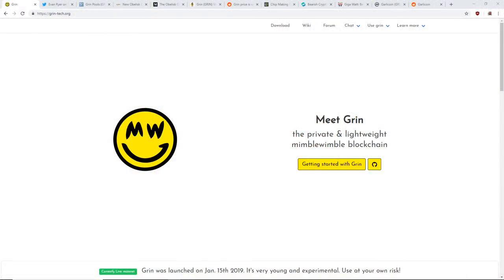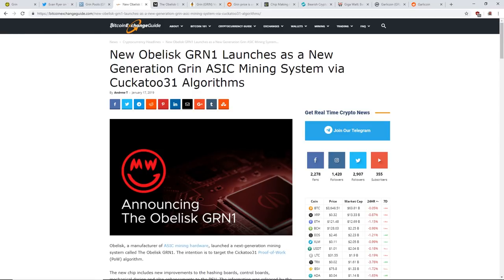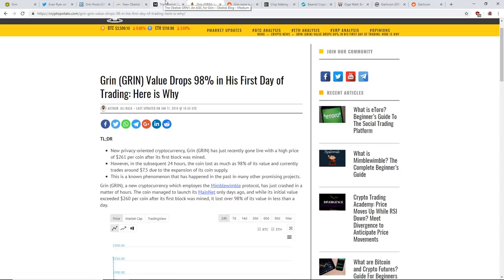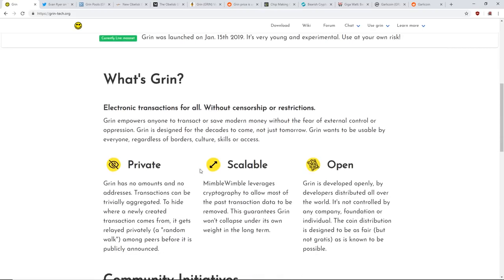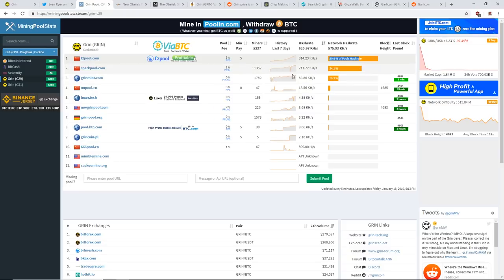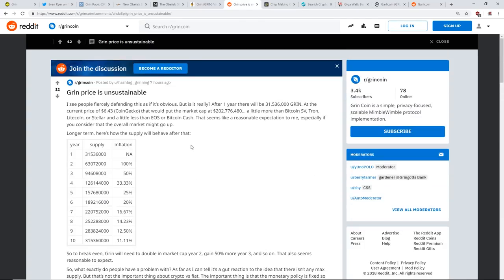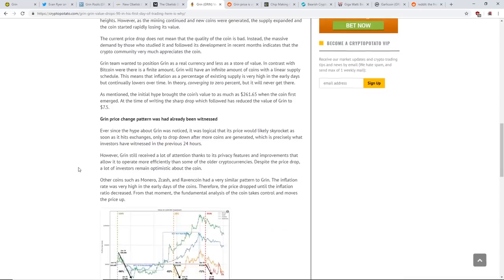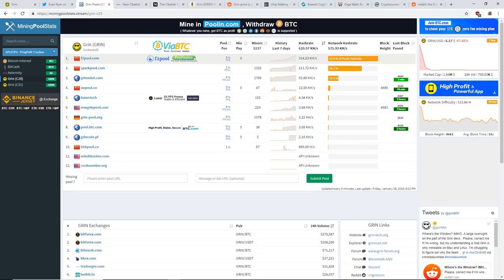Am I Mining Grin?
Put on my tinfoil hat guys. There's a lot more stuff I left out so I'll put it here in the description. "Fair launch?" "Investors" "Grin Asics" come on...

Grin (GRIN) Value Drops 98% in His First Day of Trading: Here is Why

Grin's Twitter look at the Followers to Likes ratio (bought followers) and also look at the posts, posted maybe 50+ a day it seems

Grin website does not have a "Team" section? I guess cause its a Privacy coin at least Monero has a Team section.